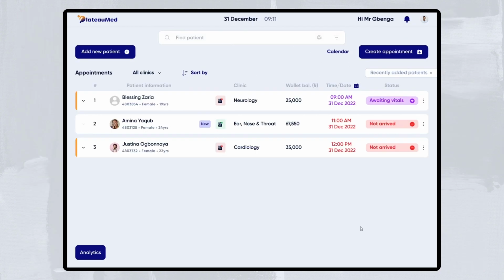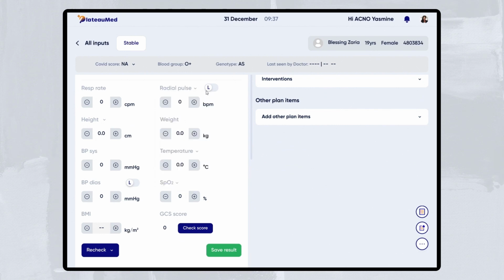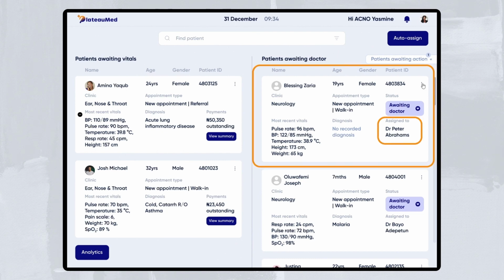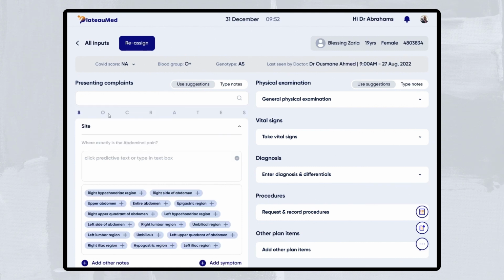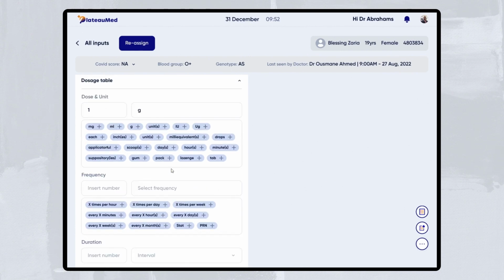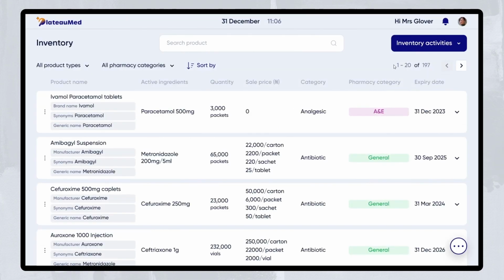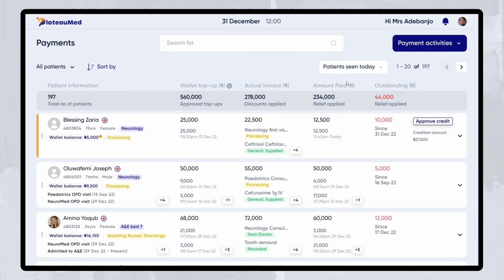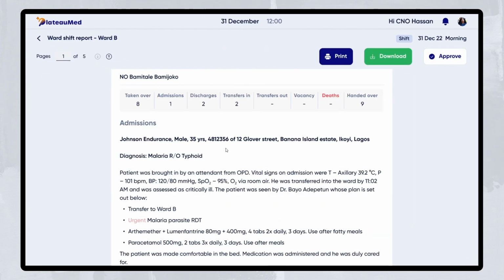Deliver Faster, Smarter Healthcare with NeoEHR – Full Demo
See how NeoEHR powers seamless, connected care — from patient check-in to billing and reporting.

This end-to-end demo provides a complete walkthrough of NeoEHR in action across key user roles, including:

Front Desk – Patient registration, appointments & triage
Doctors & Nurses – Clinical documentation, vitals, diagnosis & treatment plans
Pharmacy & Lab – Order fulfilment, results and integration with patient records
Cashier & Finance – Payment processing, billing, reconciliation & financial reports
Admin & Management – Real-time dashboards, analytics & system configuration

NeoEHR is built to help hospitals and clinics in Nigeria deliver faster, more accurate, and more efficient care — all from a single, intelligent platform.

Plural Health — Intelligent, connected care for everyone, everywhere.